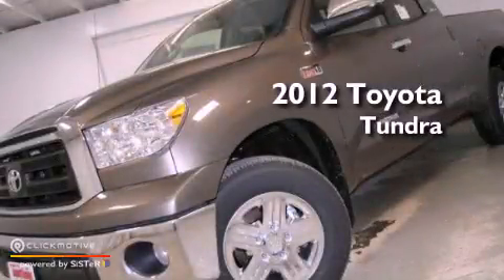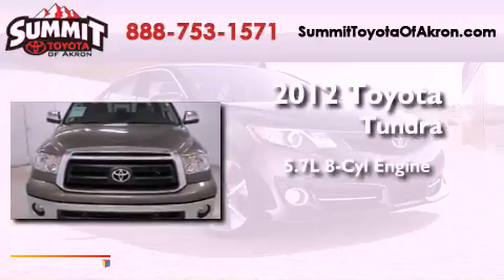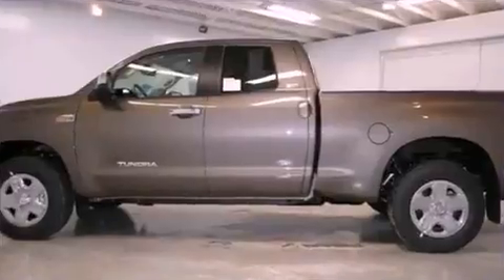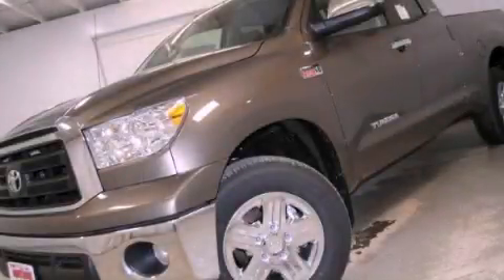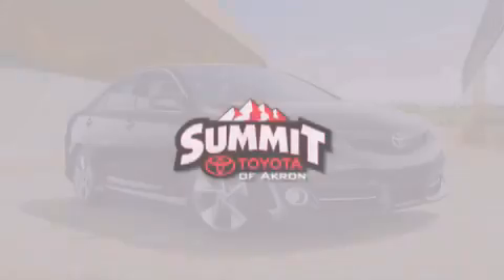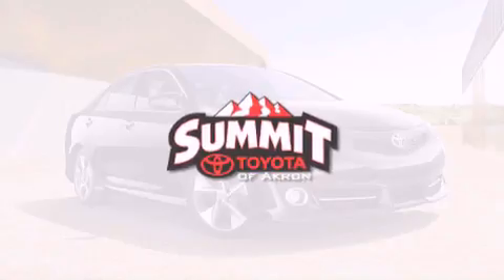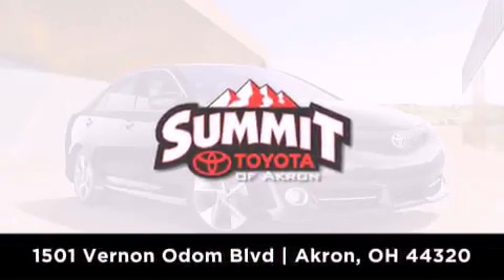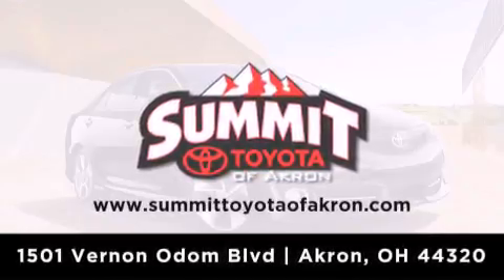2012 Toyota Tundra 4WD Akron OH 44320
Year : 2012
 Make : Toyota
 Model : Tundra 4WD
 Engine : Gas/Ethanol V8 5.7L/346
 Trans . : Automatic
 Exterior : Pyrite Mica
 Miles : 10

 Stock : 3C0554